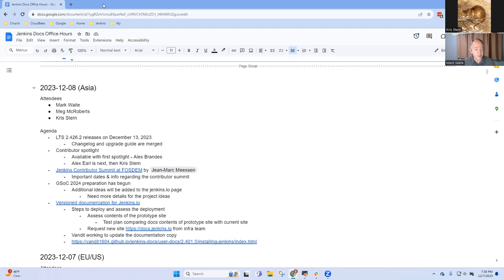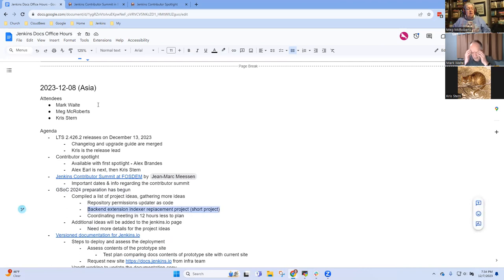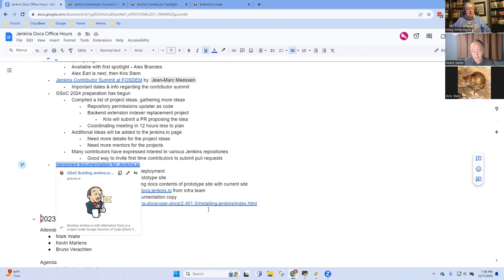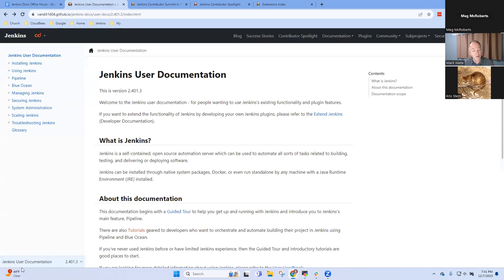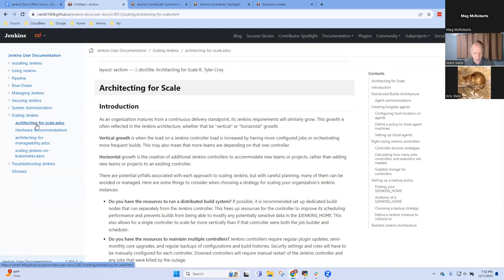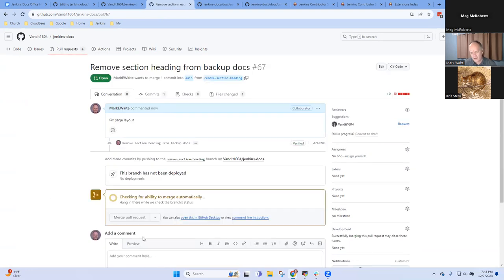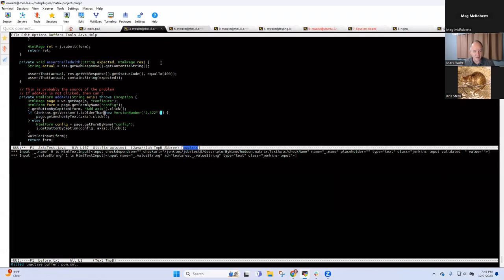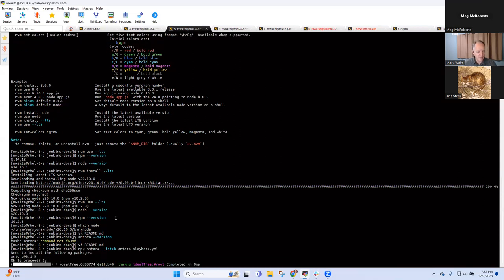2023 12 08 Docs Office Hours